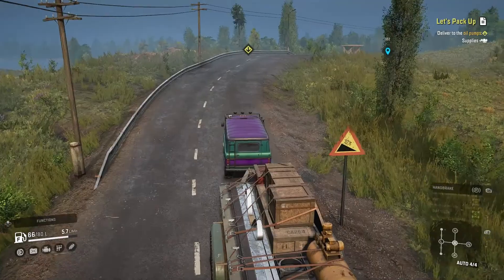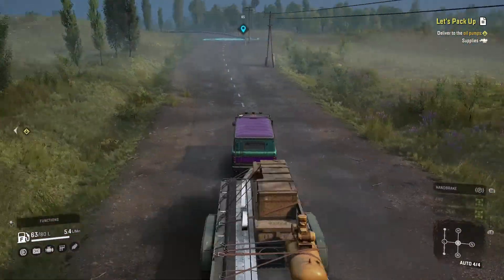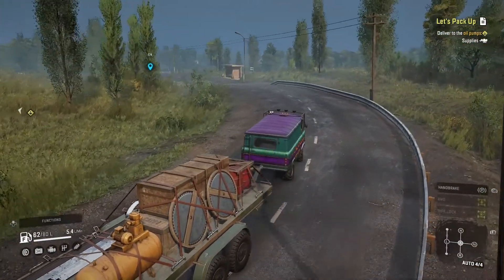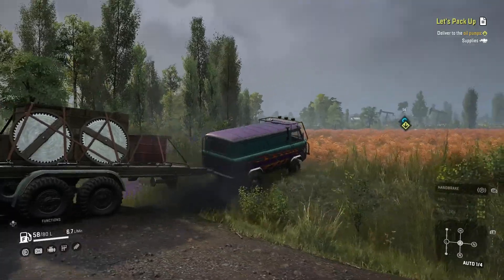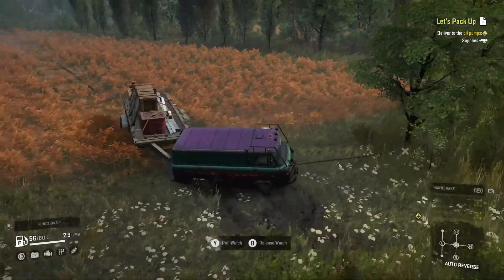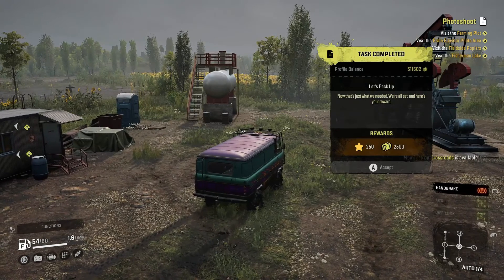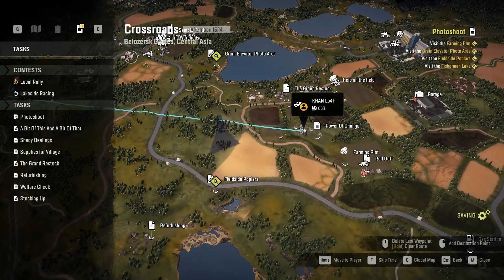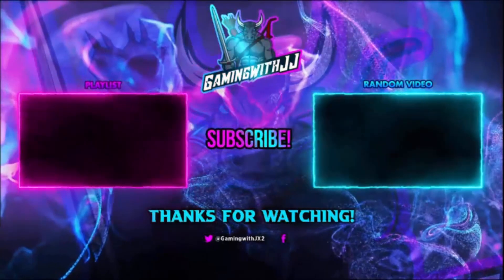Lets Pack Up Supplies To The Oil Pumps With KhaN Lo4F New SnowRunner Phase 8 Update/DLC Gameplay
In Today's Video We Will Be Playing Snowrunner. In This Video We Will Complete The Contract Or Task Called Let's Pack Up. We Will Be Using The Khan Lo4f Or Loaf.  This Is More Of A Gameplay Video Not Really A Where To Or How To Guide Tutorial Or Walk Through Video Not Really A Update Video. We Will Be Driving Around On New Phase 8 Or Season 8 Maps. The New Area Is Called Belozersk Glades In Central Asia. The 4 Map Names Are Crossroads, The Institute, Harvestcorp And Heartlands. The 3 New Vehicles Are Called Kirovets K7m, Kirovets K-700, And The Step 39331 Pike. There Is Also A New DLC Vehicle Called The Rezvani Hercules. They Added New Trailers Cultivator Harvester And Seeder Which Is Called A Multi Row Planter. Along With New Cargo Types Of Wind Turbine Blades, Chemical Barrels, Hay Bales Potatoes, Trash And Cistern Which Is A 5 Slot Cargo.